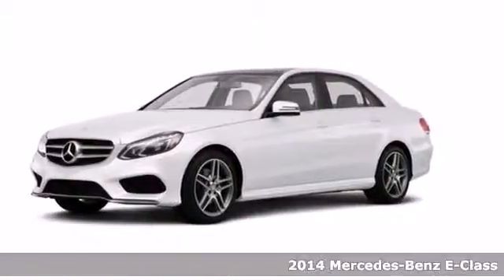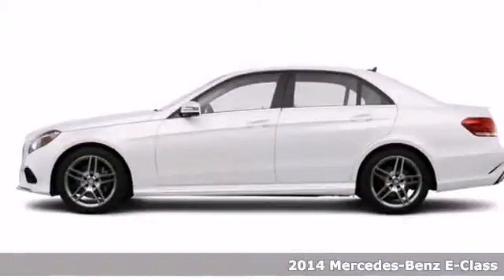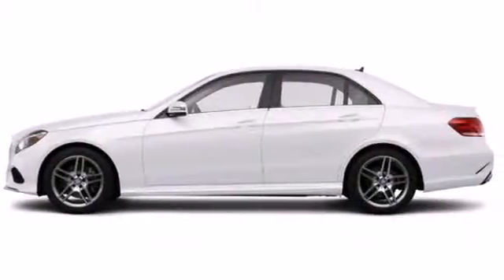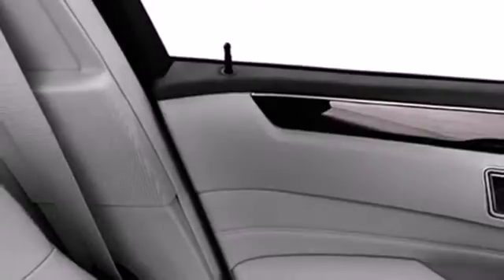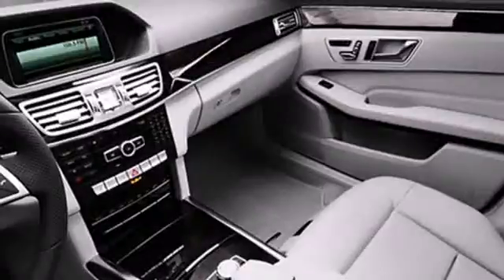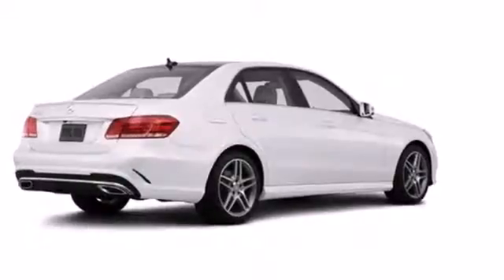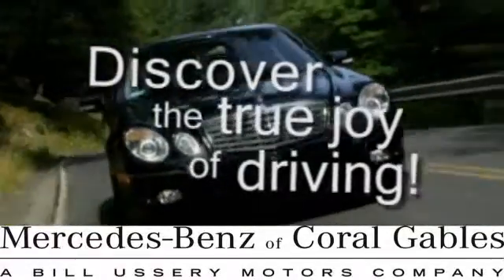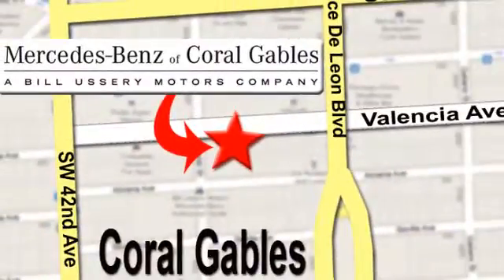2014 Mercedes-Benz E-Class Miami FL Coral Gables, FL EB038093 - SOLD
Year: 2014
Make: Mercedes-Benz
Model: E-Class
Engine: 3.5l 6 Cyl. Fuel Injected
Transmission: RWD 7-Speed
Color: White
Interior: Beige
Stock #: EB038093

Address:
272 Valencia Ave